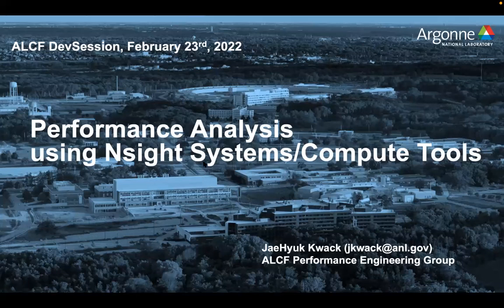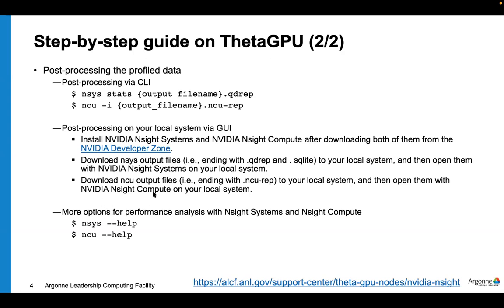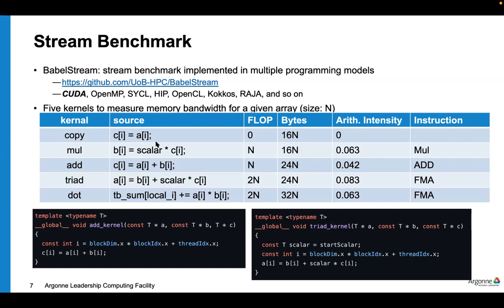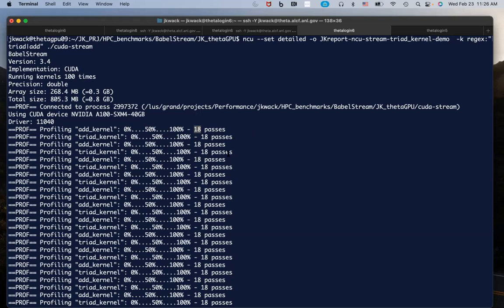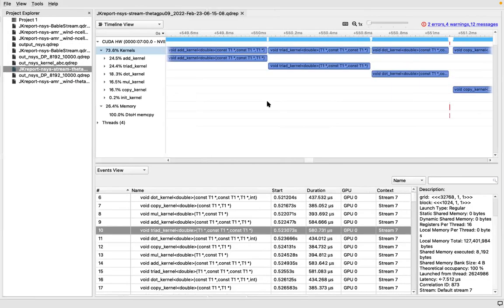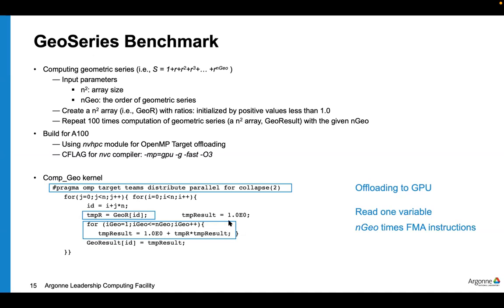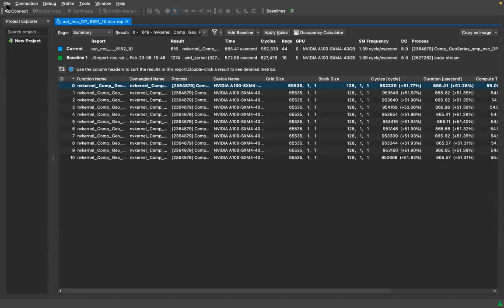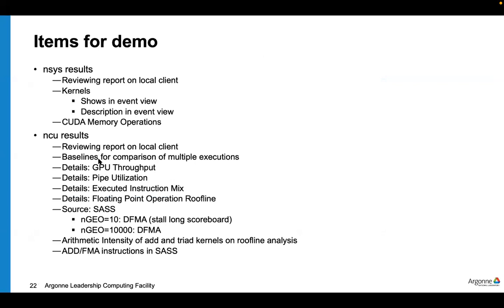NVIDIA Performance Tools for A100 GPU Systems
NVIDIA Developer Tools are available for detailed performance analysis of HPC applications running on NVIDIA A100 systems, such as ALCF's ThetaGPU and NERSC's Perlmutter. Nsight Systems provides developers a system-wide visualization of an application's performance. Developers can optimize bottlenecks to scale efficiently across any number or size of CPUs and GPUs on ThetaGPU. Nsight Compute is an interactive kernel profiler for CUDA applications. It provides detailed performance metrics and API debugging via a user interface and command line tool. In this session, several use-cases of Nsight Systems and Nsight Compute will be presented via a demo with simple HPC benchmarks on ThetaGPU.